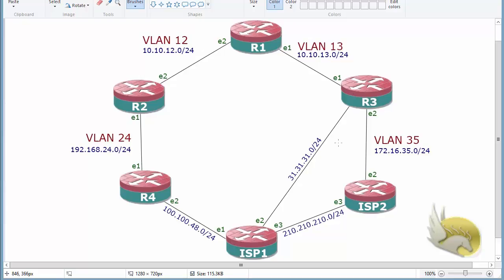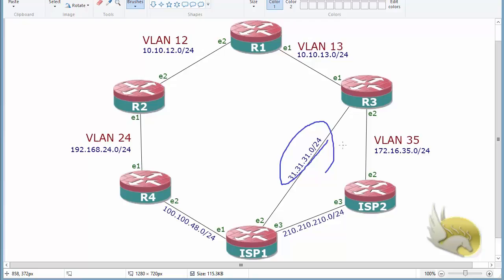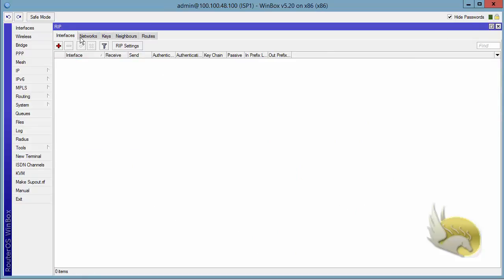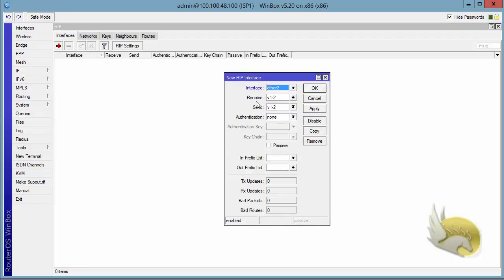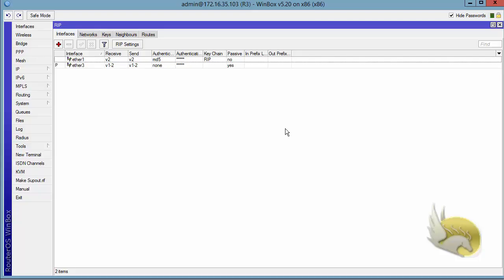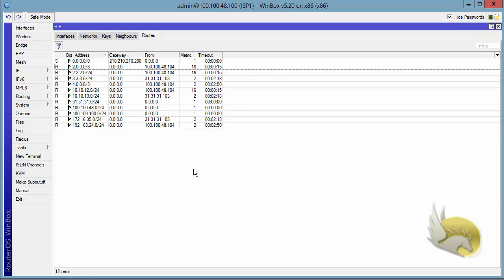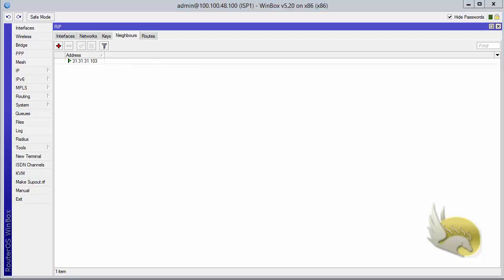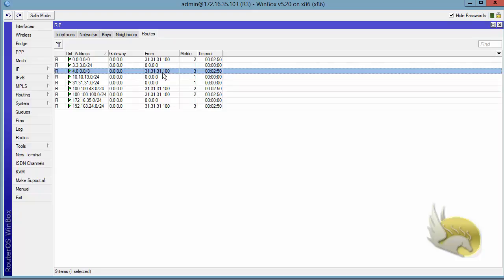RIP Neighbors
فیلم دوره آموزشی MTCRE میکروتیک. بخش چهارم : آشنایی با RIP Neighbors در میکروتیک